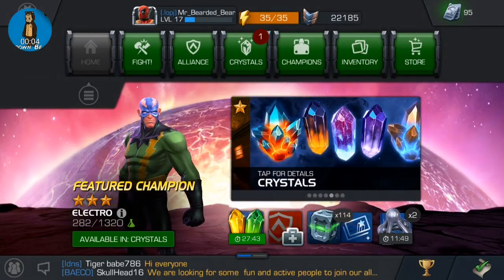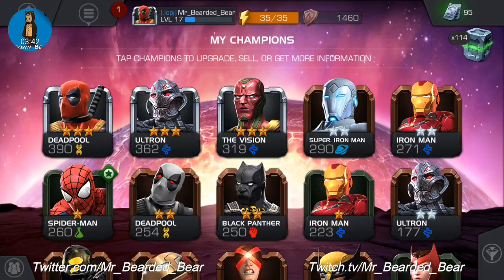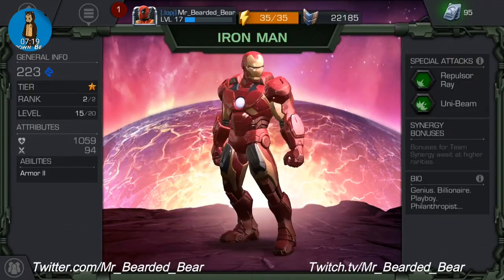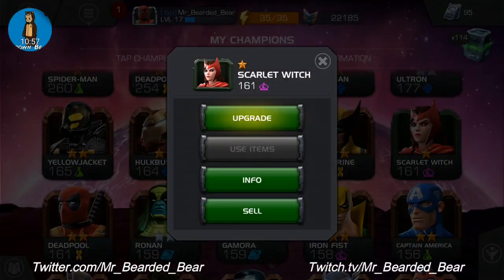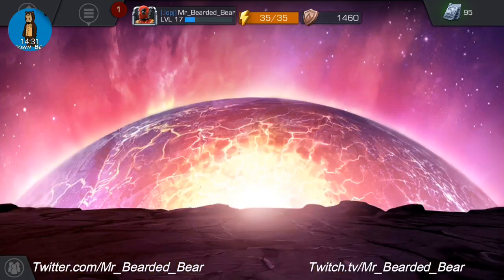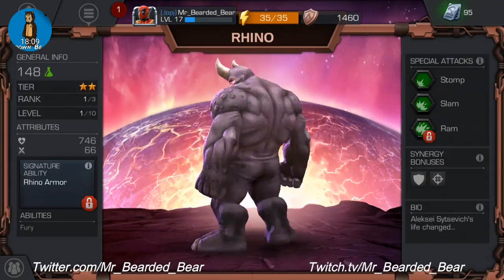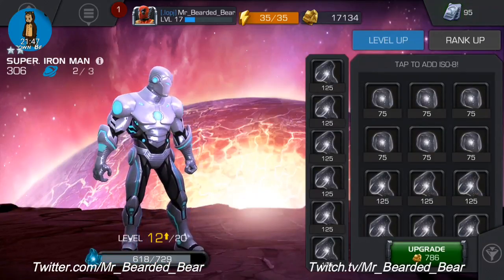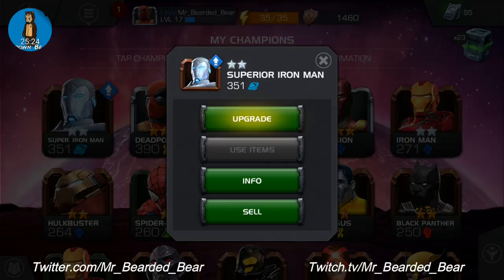Marvel: Contest of champions - Roster and levelling Up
Update on my current roster of champions so far with some levelling up and progress of some champions. Feel free to add.

Facebook.com/lennydabrownbear
Twitter.com/Mr_Bearded_Bear
Twitch.tv/Mr_Bearded_Bear